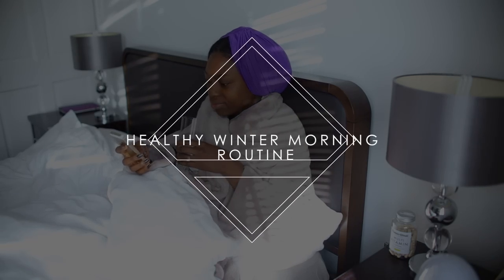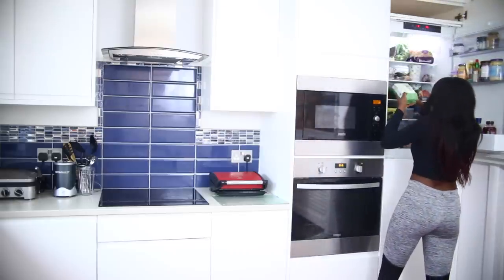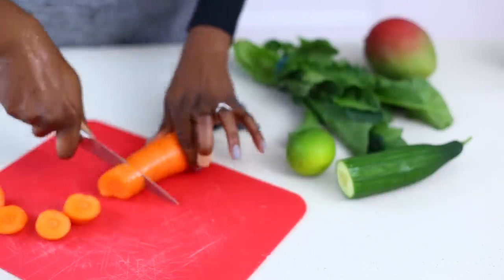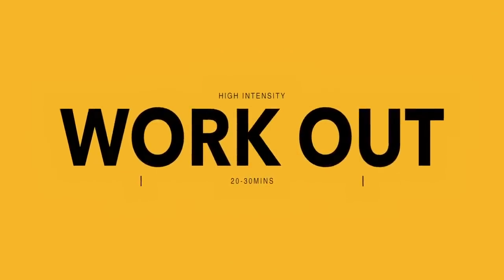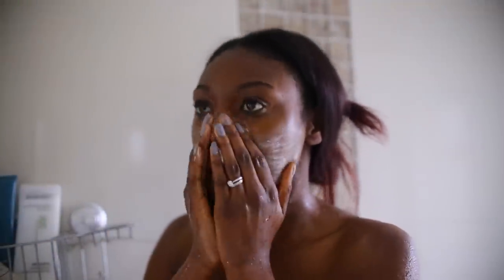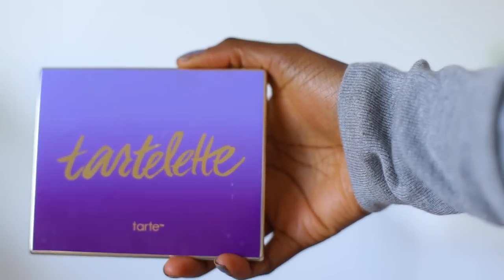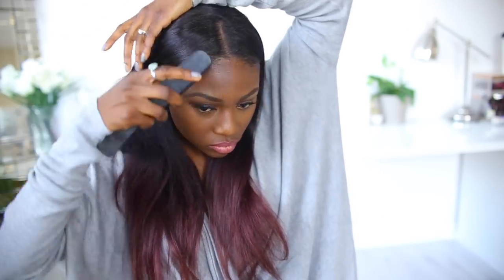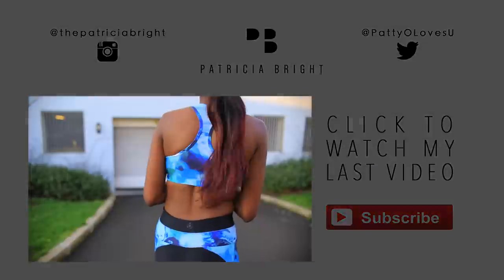MY HEALTHY WINTER MORNING ROUTINE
Hey Guys, so today I have a healthy winter morning routine! I am on my journey to have a fit and healthy body, so I try to develop a good sustainable routine. This is what I do, please enjoy! xxxx OPEN UP FOR ALL DETAILS

Smoothie Mix
1/2 Cucumber
1/2 Mango
Handful of Spinach
1 Carrot
My Nutribullet
Work Out Gear

My Top
My Leggings
Grey Coat

Foundation - Giorgio Armani Luminous Silk (14)
Concealer - Kevyn Aucoin - Sensual Enhancer (S12) -
Brow Gel - Mac Fluid Line (Dip Down)
Concealer - Bobby Brown Creamy Concealer Kit (Chestnut)
Eyeshadow - Tartelette Palette

Matte Lipstick - Giorgio Armani Lip Maestro (500)

Song - Alison Valentine - Peanut Butter - Moonboots remix

FTC| Thank you to Missgiuided for sponsoring the activewear for this video!